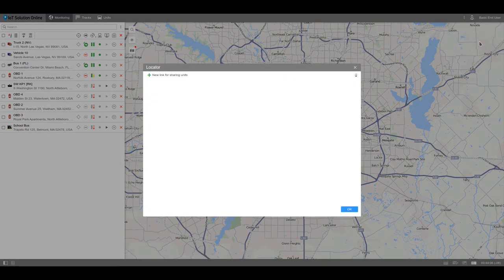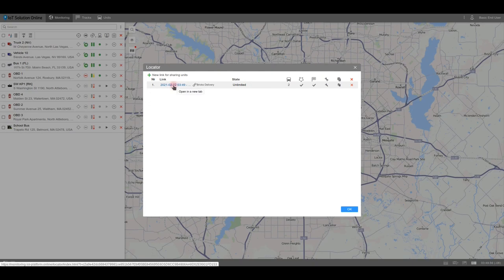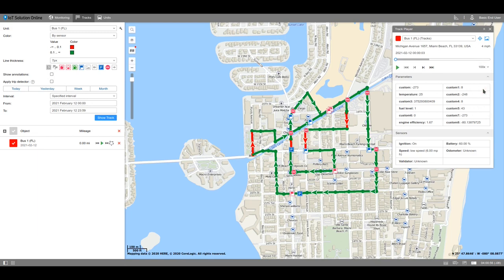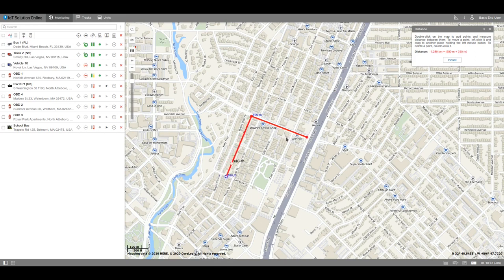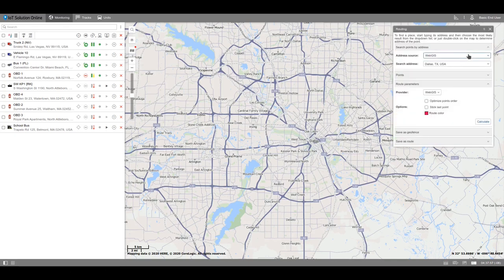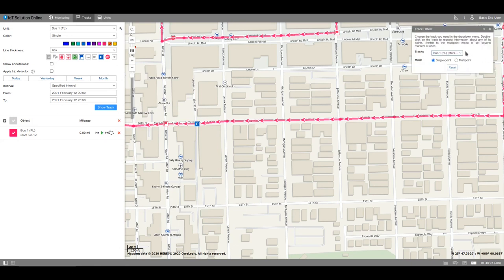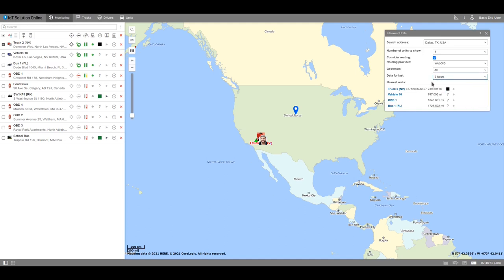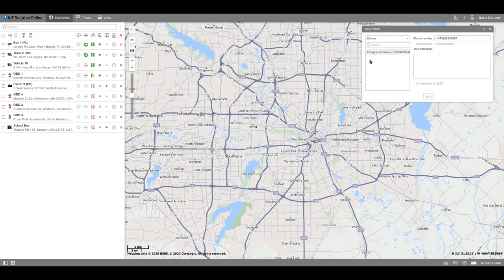Locator and Tools | Basic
In this video:

0:00 - Intro
00:06 - Locator
02:55 - Tools
03:21 - Track Player
04:41 - Distance
05:43 - Area
06:22 - Address
06:55 - Routing
08:31 - Track Hittest
09:31 - Nearest Units
11:03 - LBS Detector
11:52 - SMS